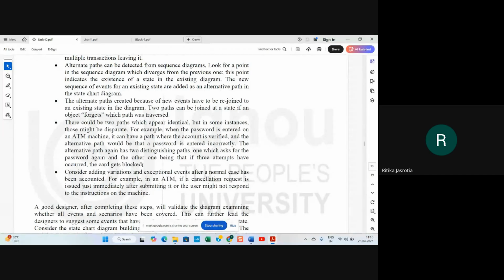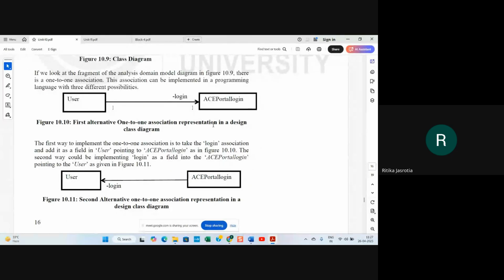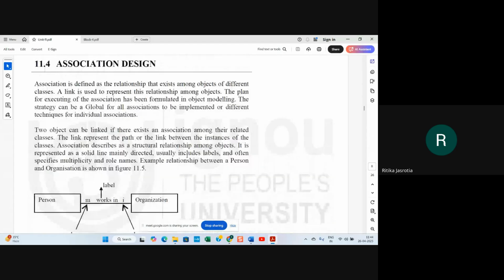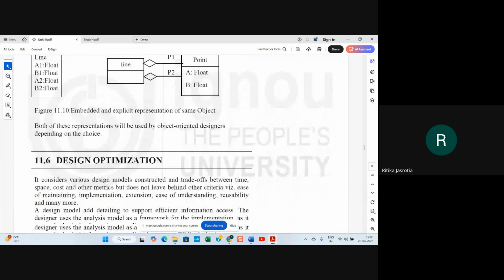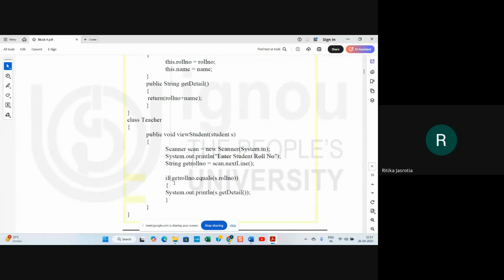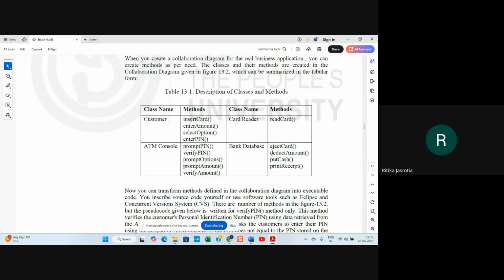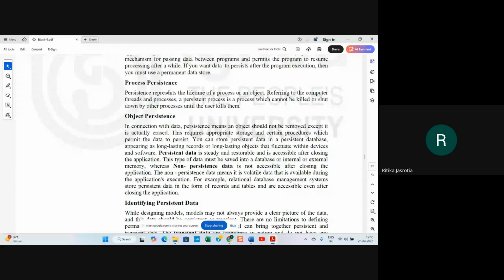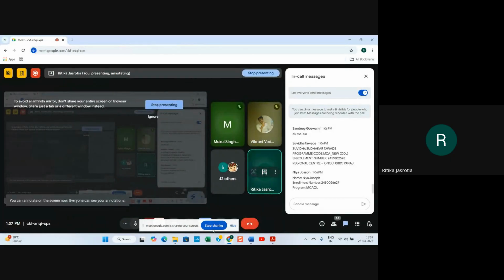MCA NEW 2nd Sem Jan June 2025 MCS 219 BLOCK 4 UNIT 2, 3